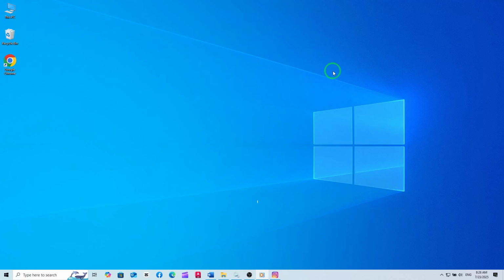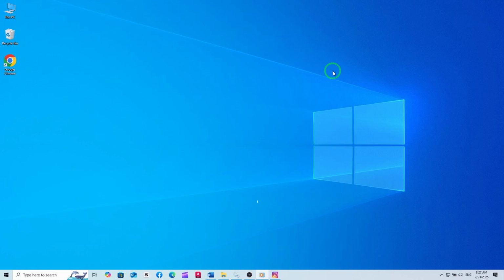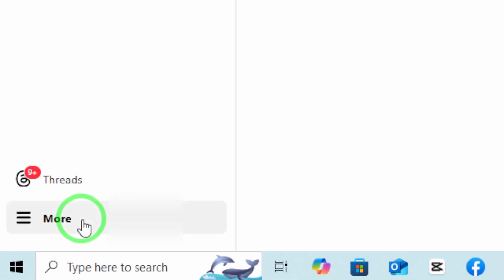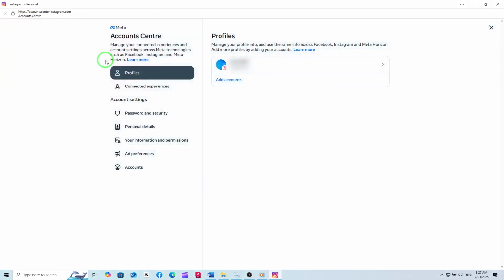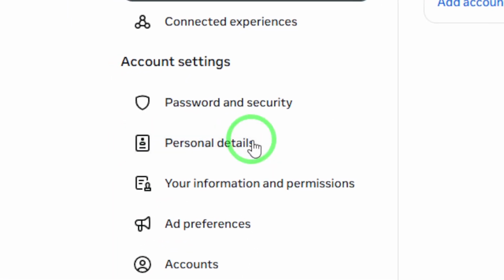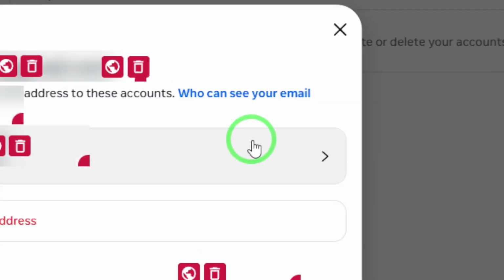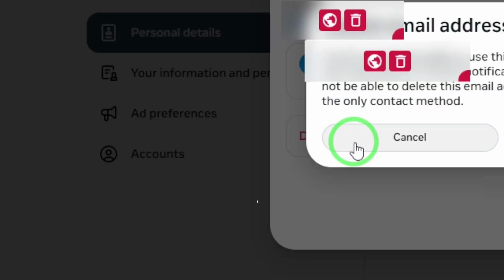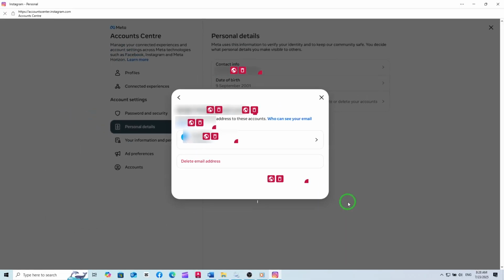How To Delete Your Email Address On Instagram App On PC (New Update)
Follow these simple steps to manage your account details efficiently.

1. Open Instagram app on your PC.

2. Click More in the bottom left, then click Settings.

3. Click Accounts Center, then click Personal details.

5. Click Delete, then confirm the step.

This method is up-to-date with Instagram's newest interface, ensuring you can easily manage and protect your account information. If you need to remove or change your email on Instagram, these steps will guide you through the process.-

Chapters:
00:00 Intro
00:12 Soultion
01:05 Outro